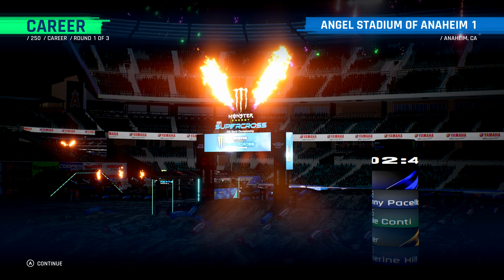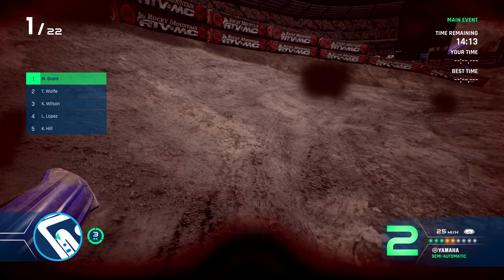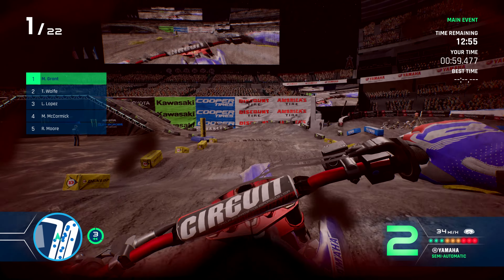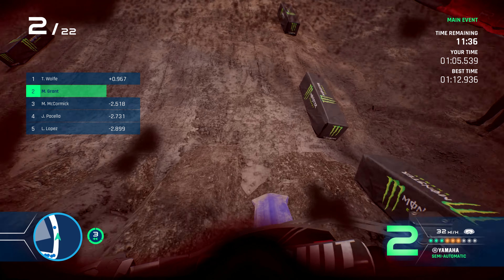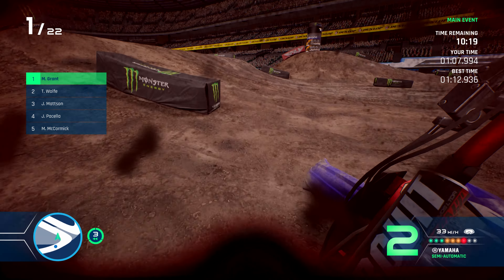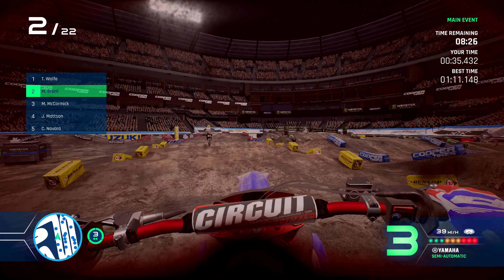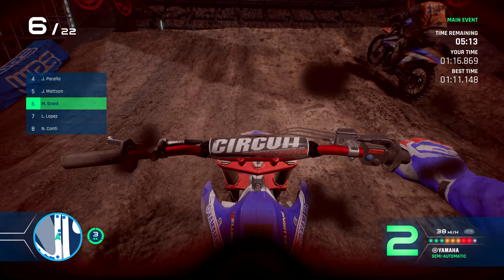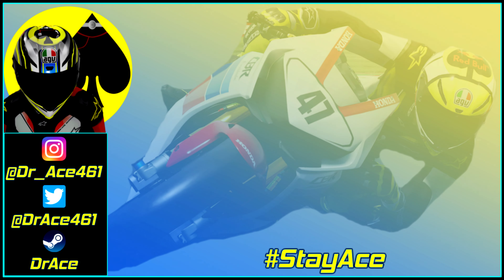Monster Energy Supercross 4 - Career Mode - Anaheim - Round #1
Hi guys and welcome back to another DrAce video! Today we're going to be starting Monster Energy Supercross 4 Career Mode!! Part 1 of the career mode takes us to Anaheim 1